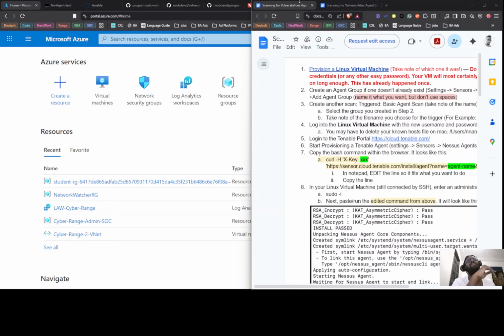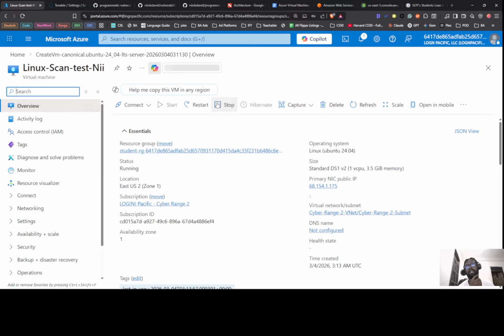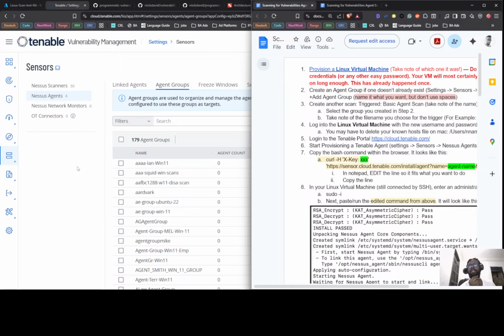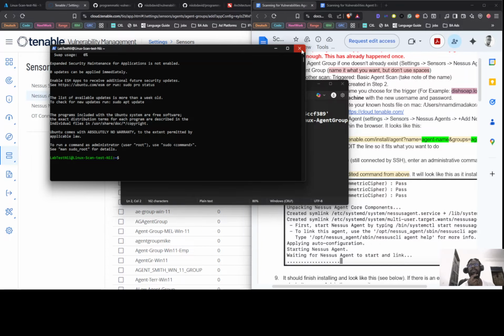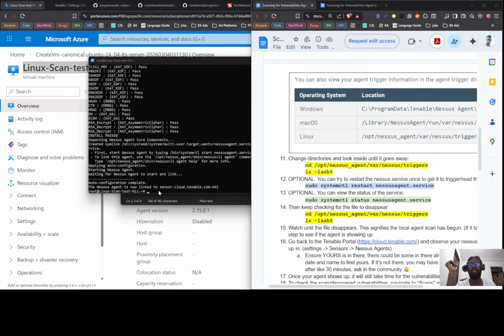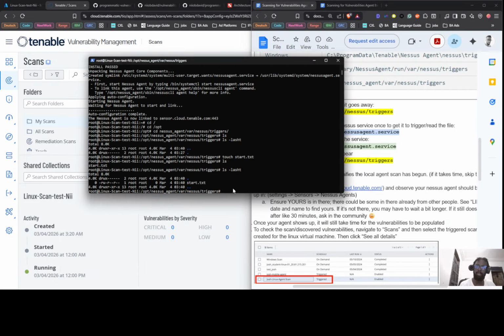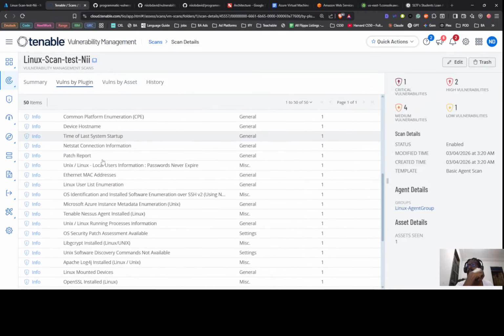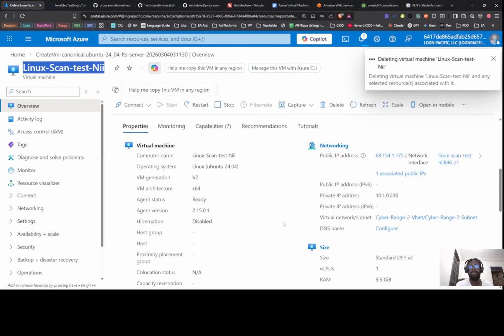05. Vulnerability Scanning on Linux | Agent-Based Monitoring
In this lab, I perform agent-based vulnerability monitoring on an Ubuntu (Linux) Virtual Machine hosted in Microsoft Azure, following a structured Cyber Range scenario.

This hands-on exercise is part of my cybersecurity learning journey, where I focus on building real-world skills in vulnerability management, cloud security, and system hardening.

Wanna try this?